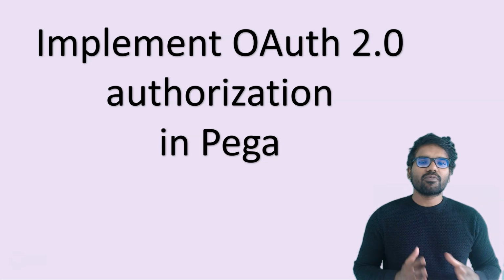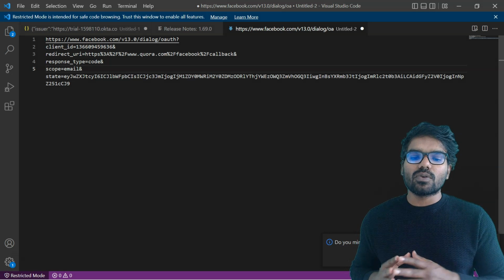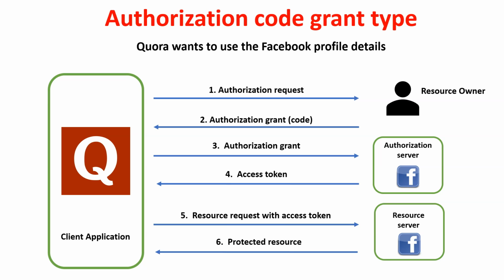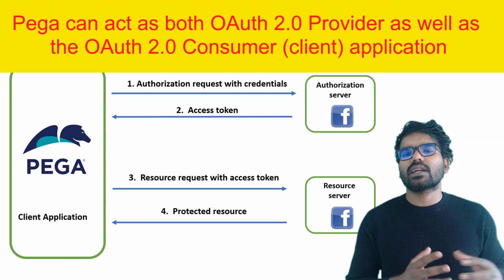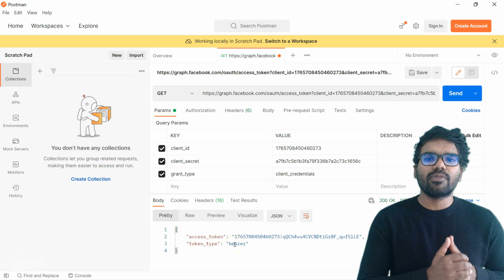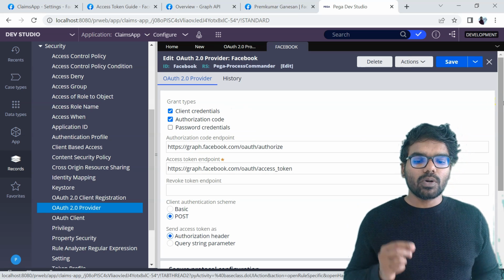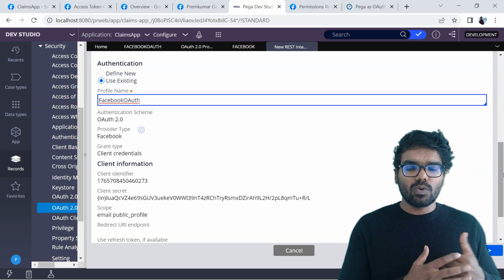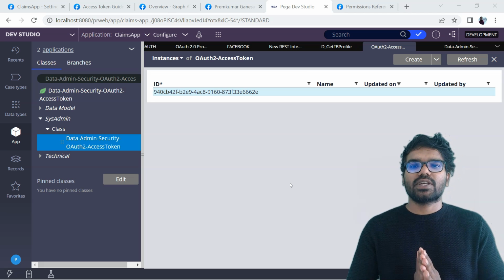What is OAuth 2.0? - Implement OAuth2.0 in Pega as consumer